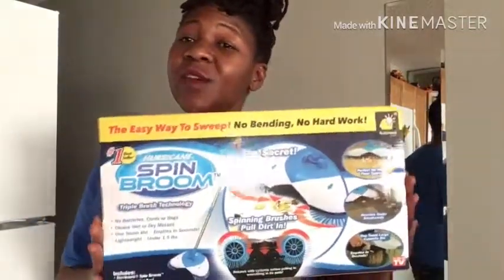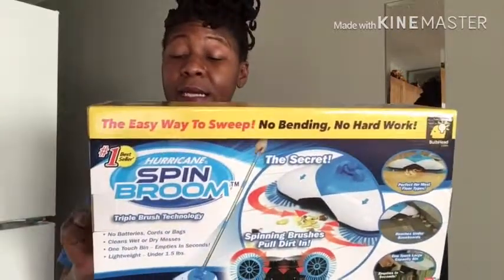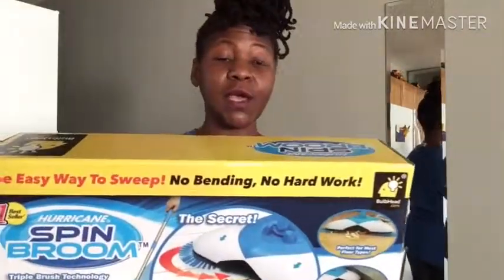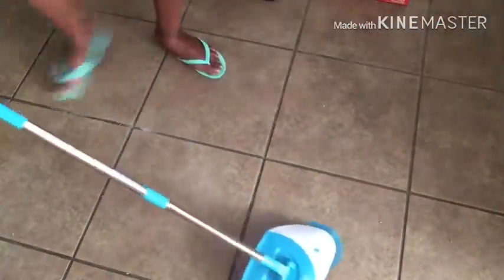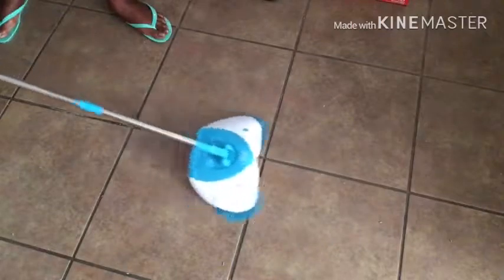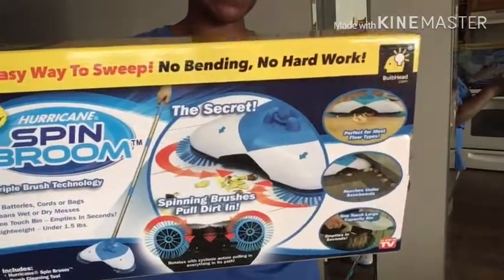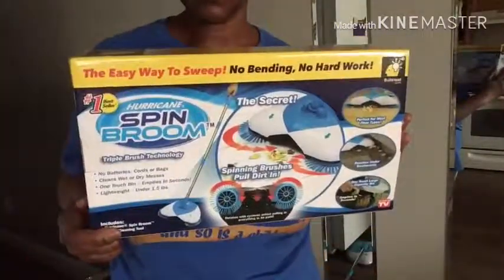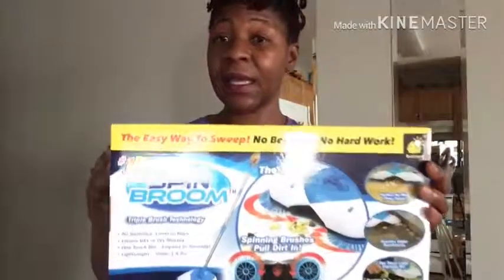Hurricane Spin Broom Review/ Testing As Seen On TV Products....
No more backbreaking and hard work 😓
The As Seen Spin Broom is cordless, lightweight spinning broom cleans up everything that comes in its path with ease. The secret is in the triple brush technology that  rotates with cyclonic action, helping the broom pick up everything in its path and stores it in its built-in dustpan. Weighs 1.5lbs. The Hurricane Spin Broom can be stored anywhere. The built-in dustpan can empty in seconds. The bristles are perfect for cleaning dirt and debris out of those hard to reach places, like grout lines and underneath your baseboards. Use this Hurricane Spin Broom to clean hardwood floors, laminates, and tiles. Now you can replace that old sweeper broom 🧹, dirty messy mops, vacuums, and dusters with this spinning broom technology.

🔉 Facebook: Strawberry Jewels, Explicit Wellness